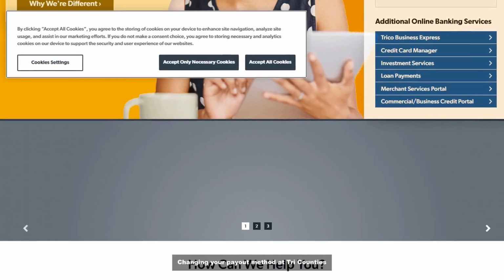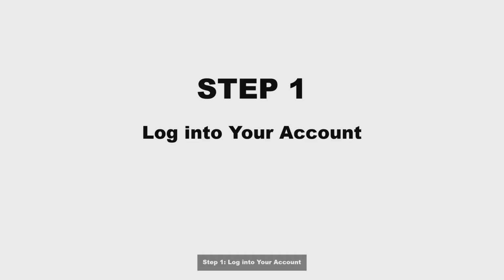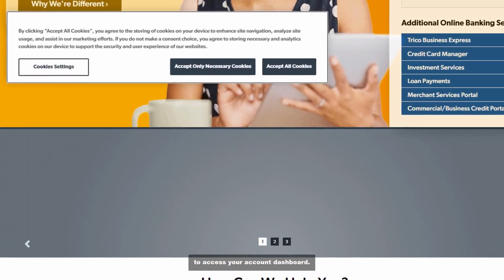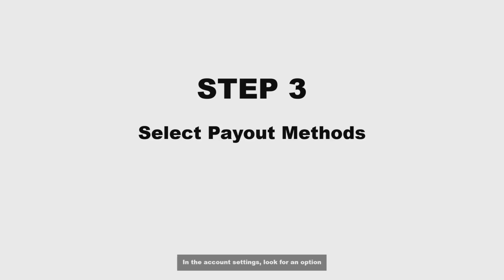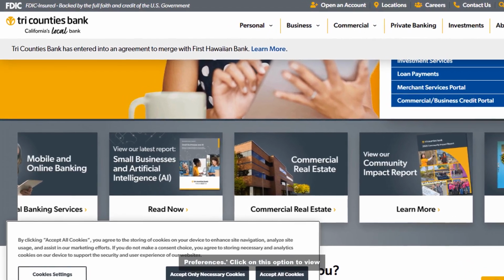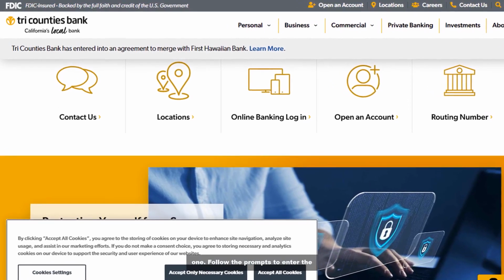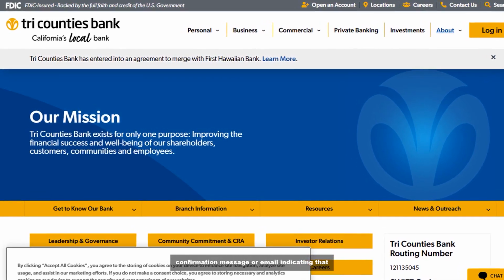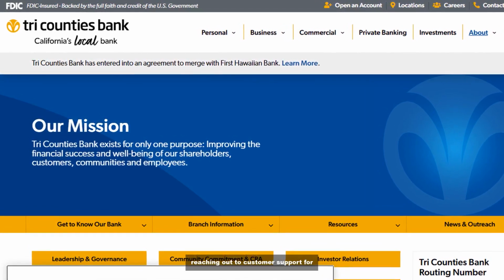How To Change Your Payout Method On Tri Counties Bank 2026 (COMPLETE GUIDE)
In this video, we will show you how to change your payout method on Tri Counties Bank in 2026. This complete guide covers everything you need to know, including step-by-step instructions and tips for a smooth transition.